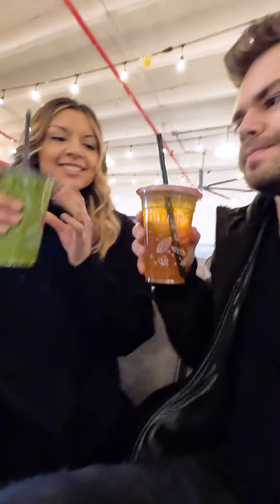Nashville Tea Co. Review ☕️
Go check out Nashville Tea Co. when you visit Tennessee!